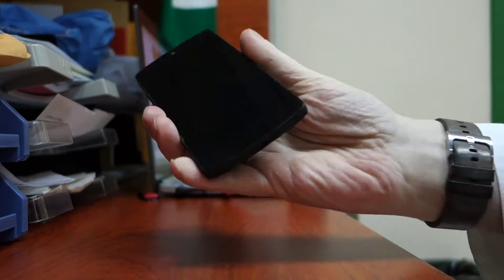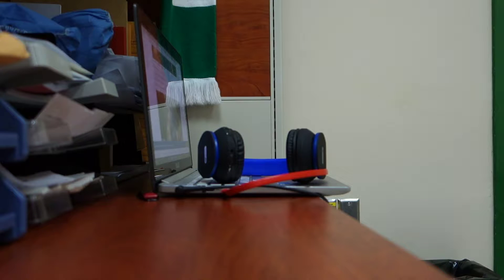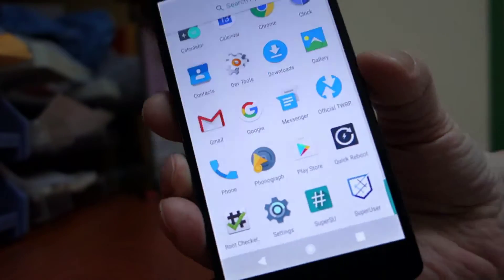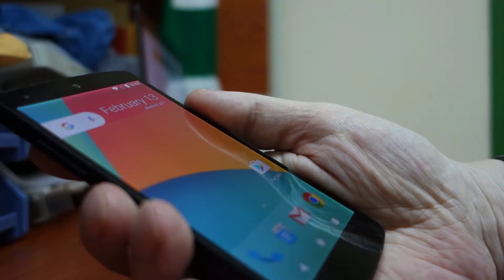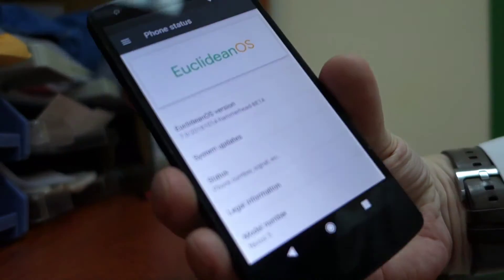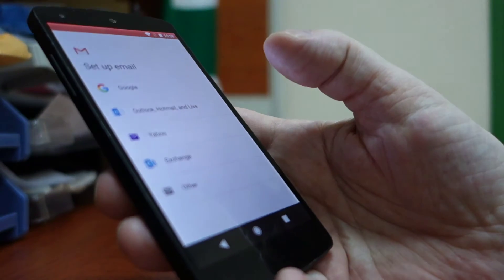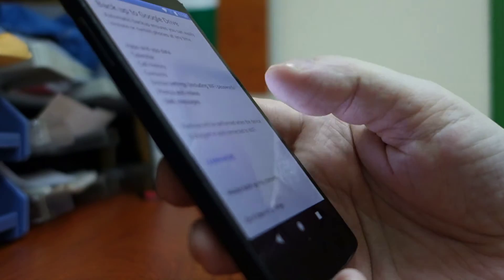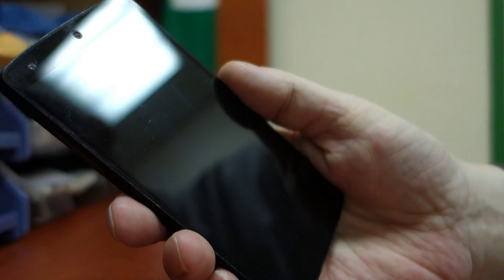LG Nexus 5 Running Android 7 Review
Nougat